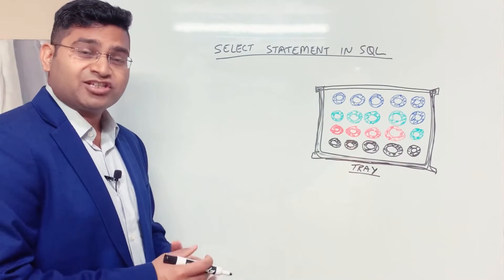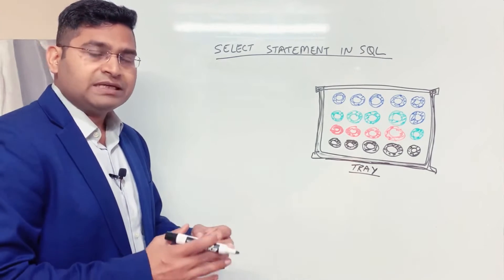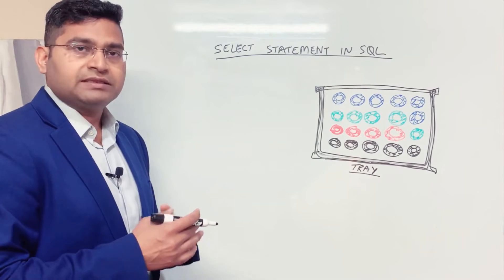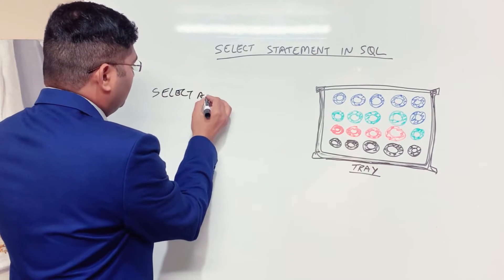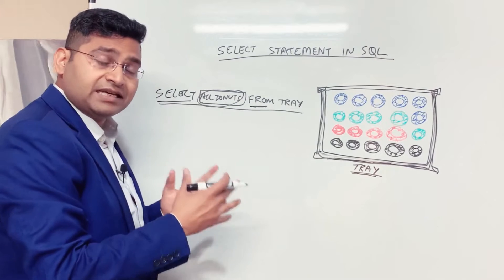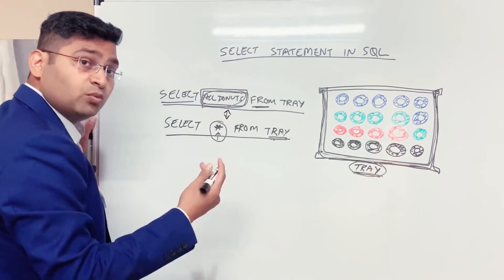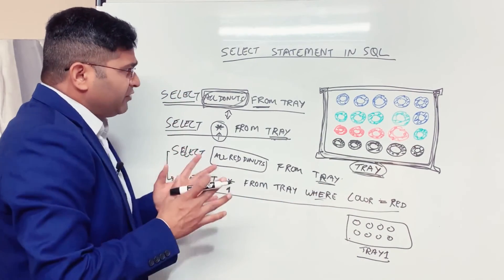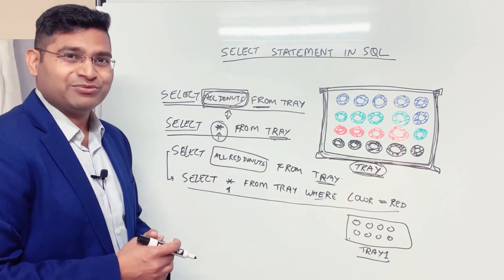SQL Tutorial #9 -SELECT Statement in SQL | SQL SELECT Tutorial -Part 1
In this SQL Tutorial, we will learn about SELECT statement in SQL. This SQL Select tutorial will help you understand about SELECT statement in SQL with examples. I will be explaining SQL Select keyword from very basic so it easy for you to understand and answer SQL Select interview questions.